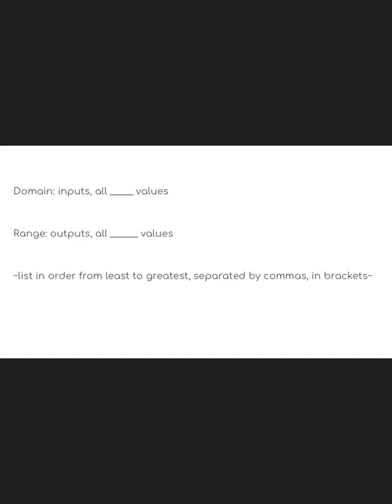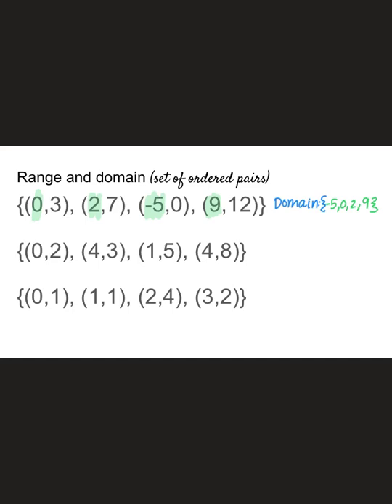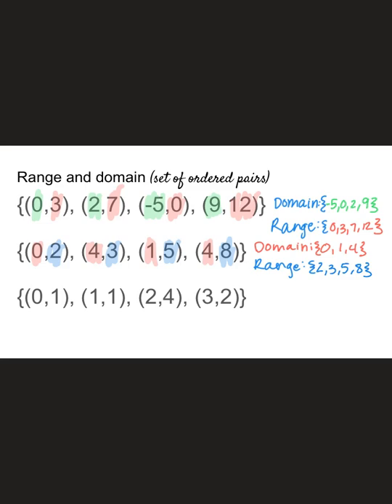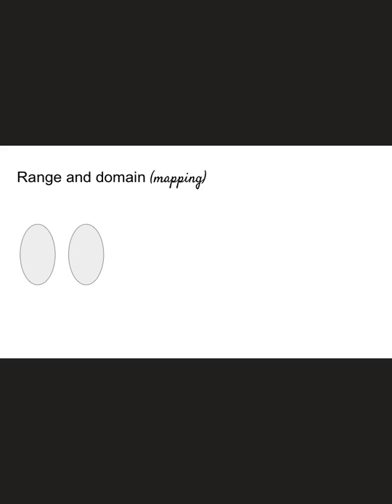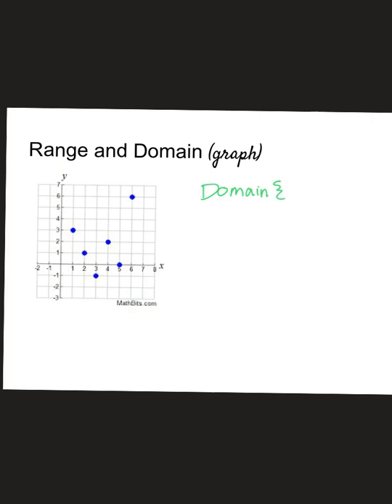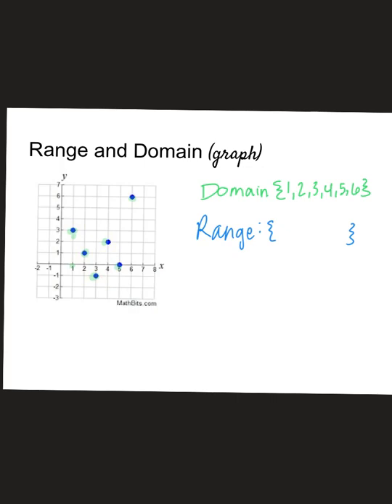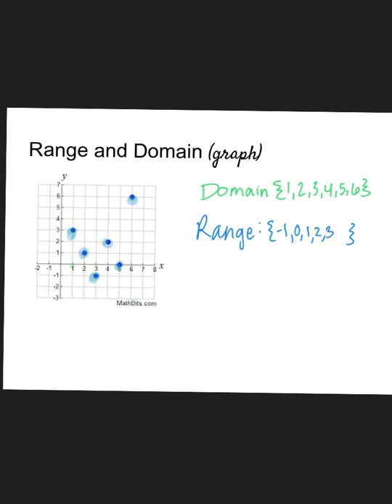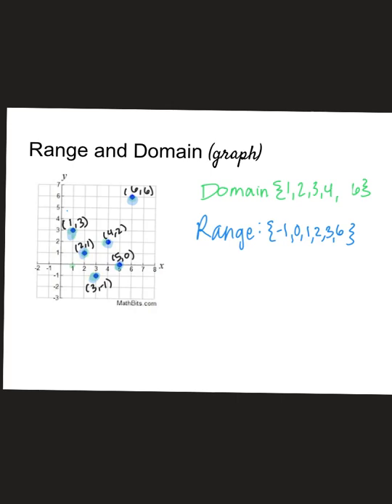4.2 domain and range